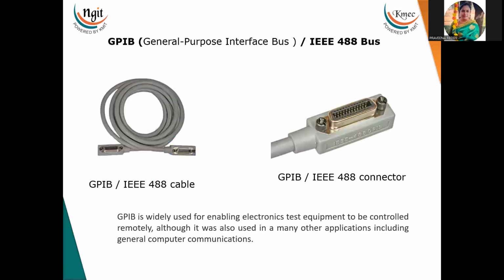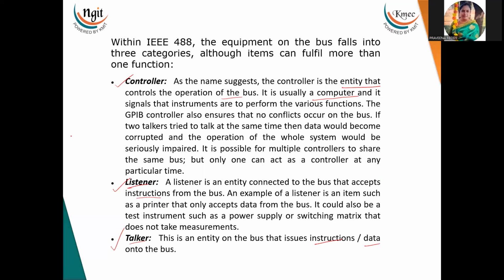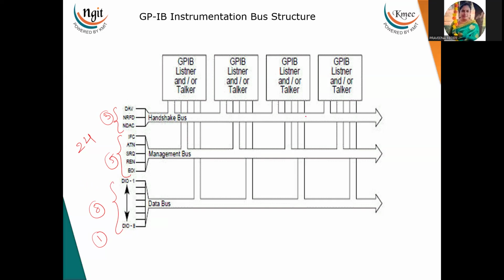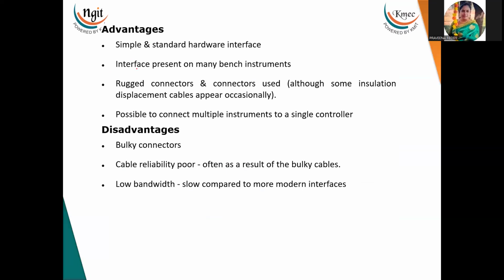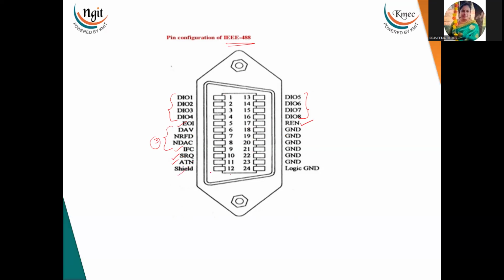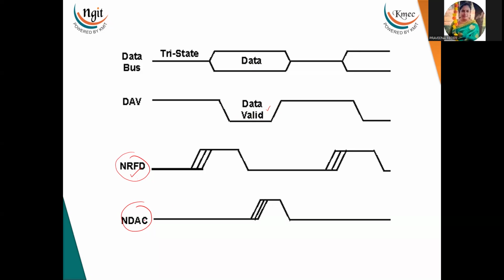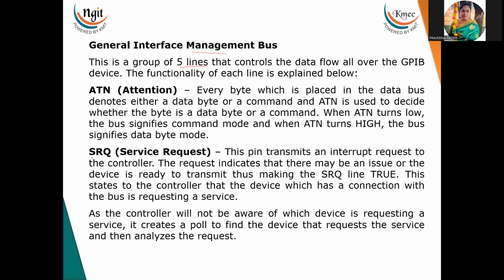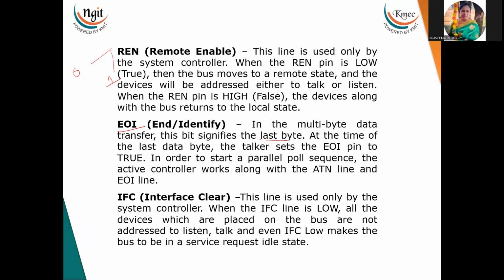5. 5. 2 Parallel bus standards IEEE 488